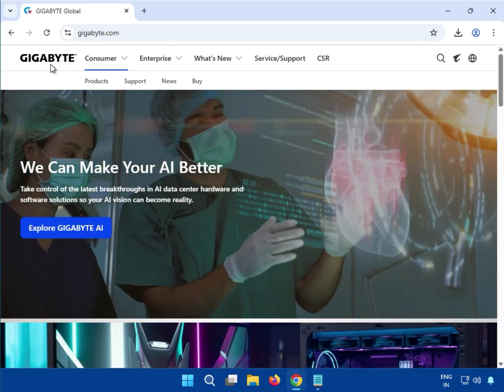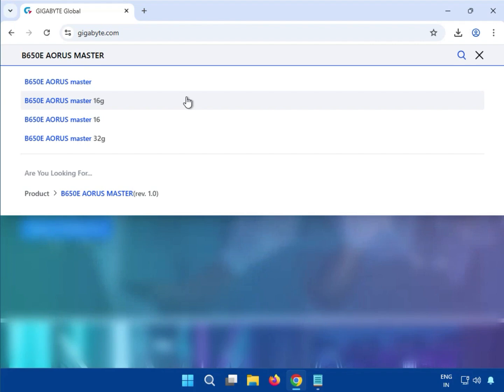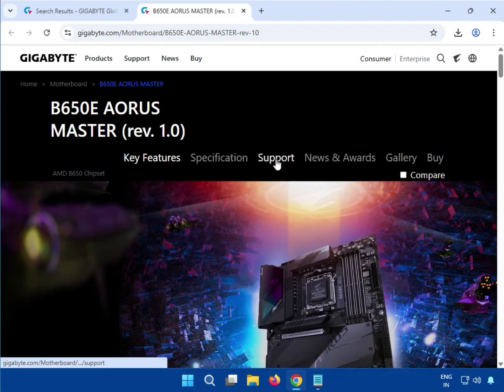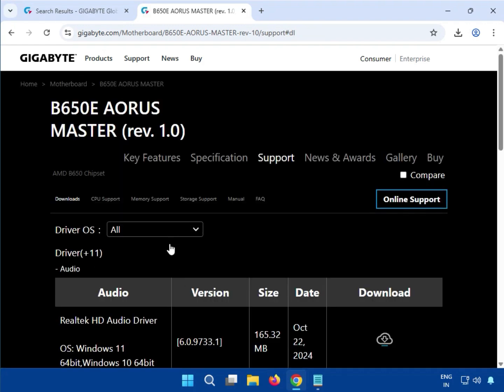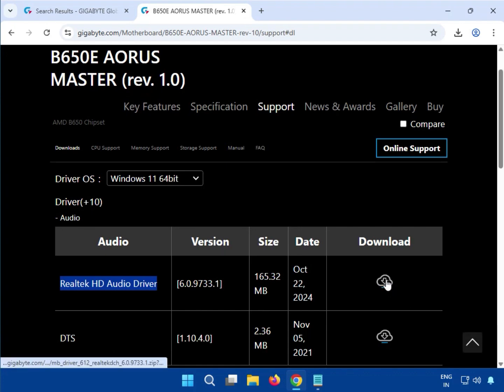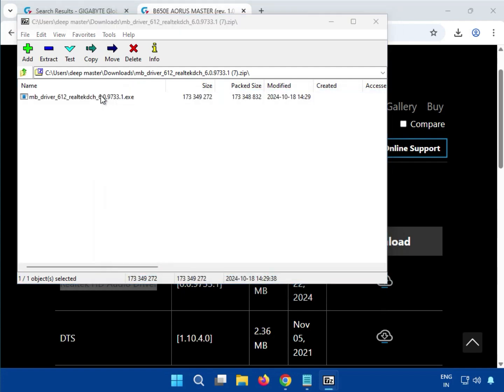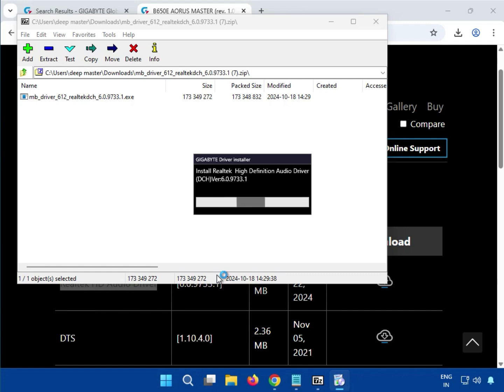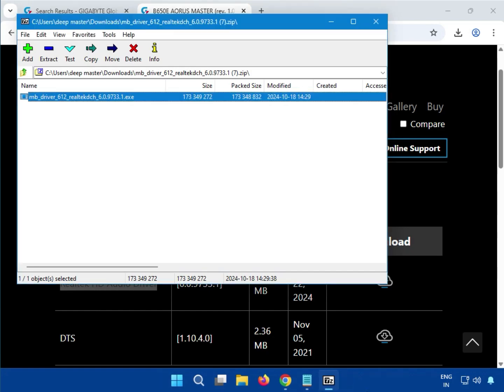Install Audio Driver for Gigabyte B650E AORUS MASTER (Windows 10/11)